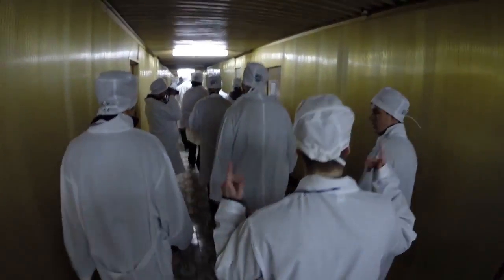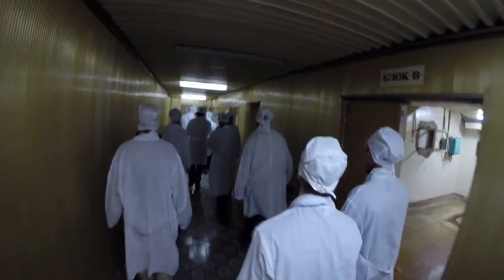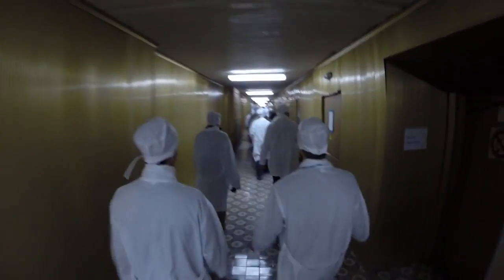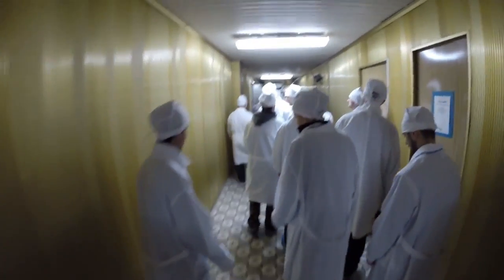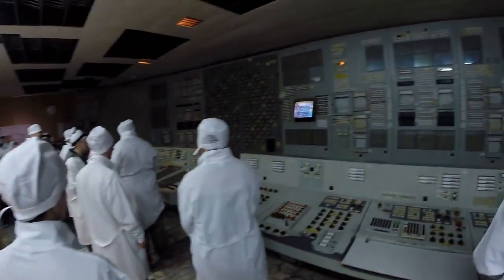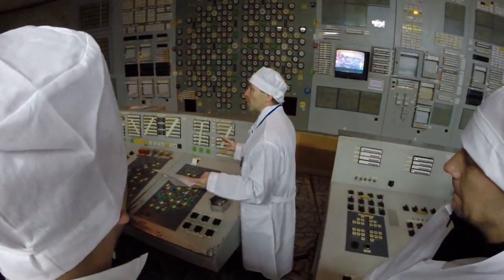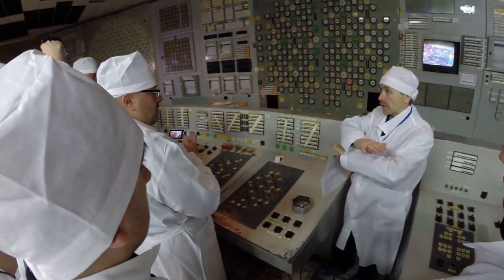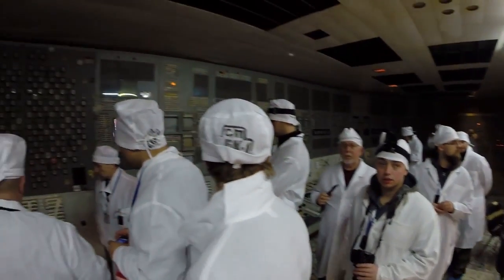Wewnątrz Elektrowni Czarnobyl / Inside NPP Chernobyl 27.03.2015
Wejście do wnętrza Czarnobylskiej Elektrowni Atomowej, "złoty korytarz", sterownia bloku reaktora nr 2, memoriał Walerija Chodimczuka, który zginął podczas awarii, a jego ciała nigdy nie odnaleziono...